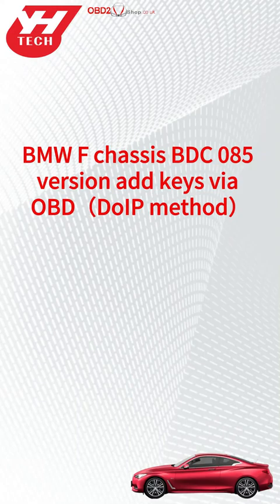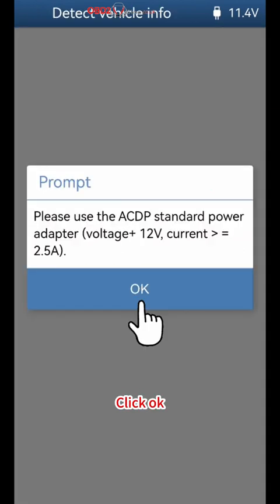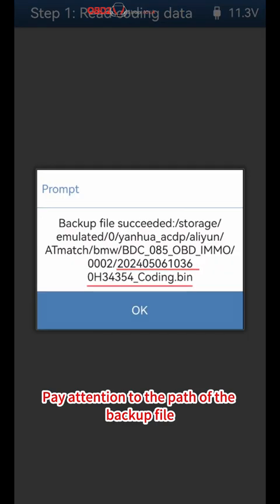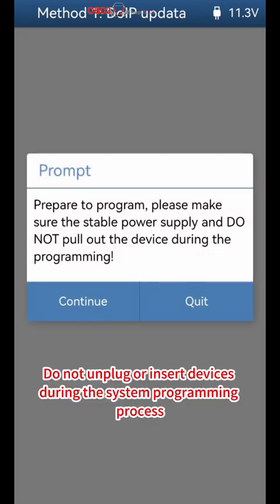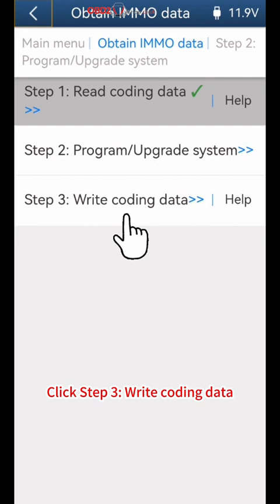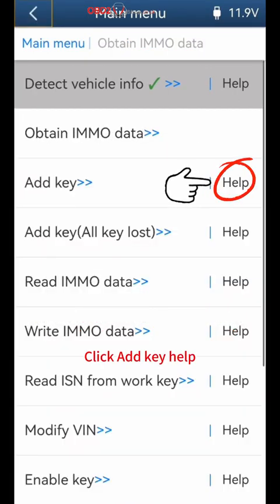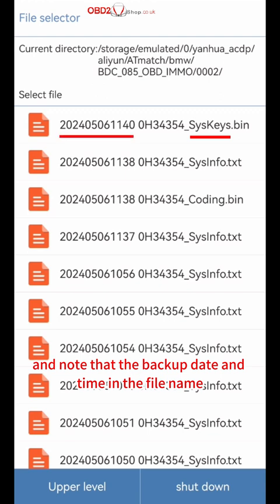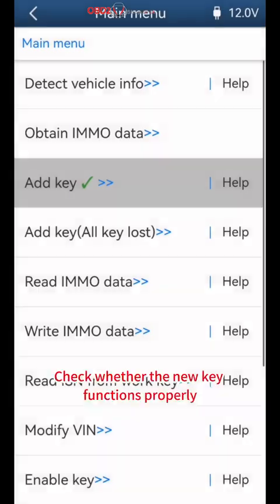Yanhua ACDP + Module 31 add keys for BMW F Chassis BDC 085 Version - obd2shop.co.uk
This video shows you how to use yanhua mini acdp and its' module 31 to add keys for BMW F Chassis BDC 085 Version via OBD (DoIP method)
Skype: OBD2Tool.co.uk